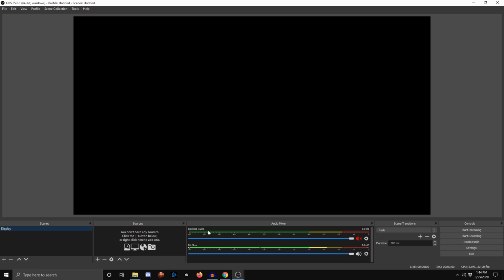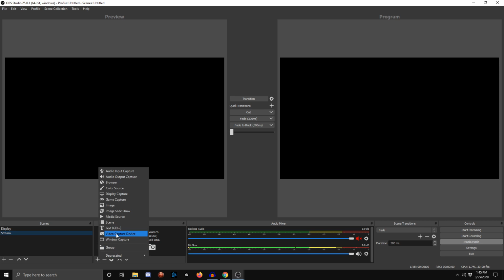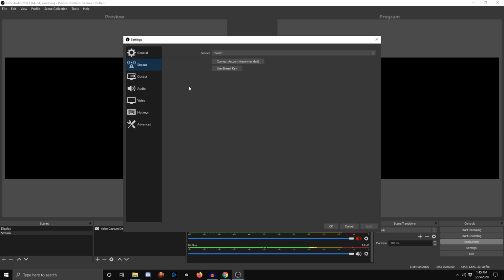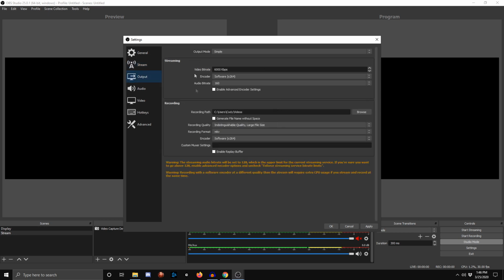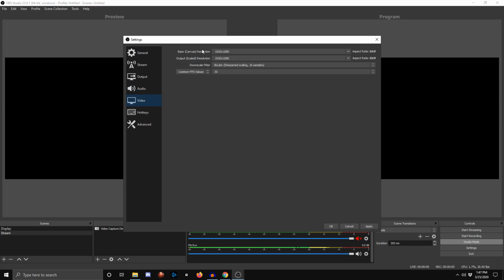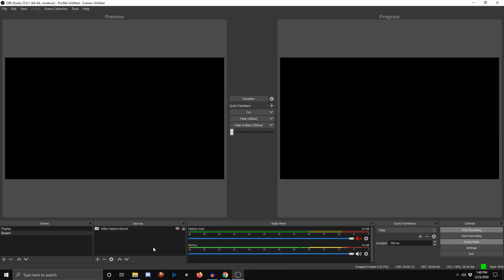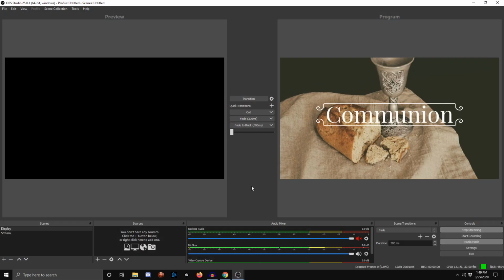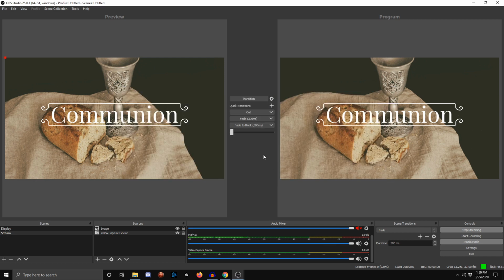Setting up OBS for Streaming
A short tutorial for setting up OBS (Software) for internet streaming.